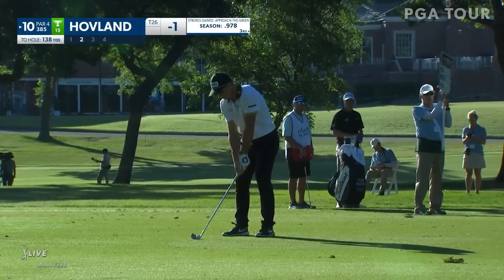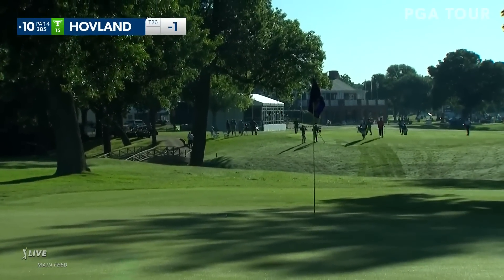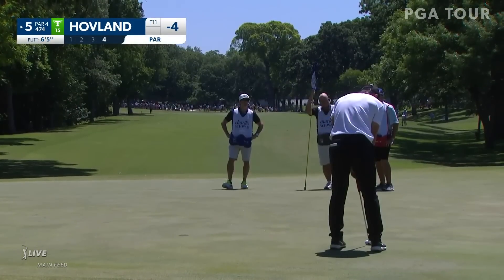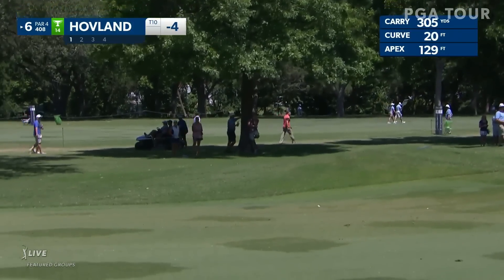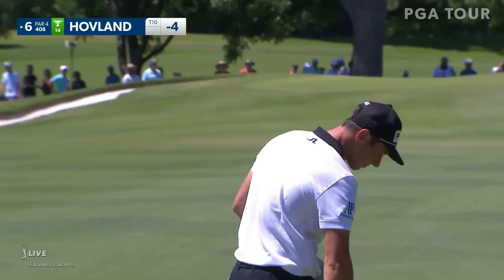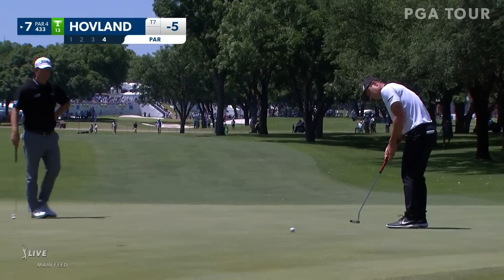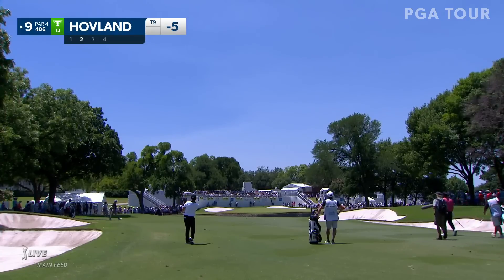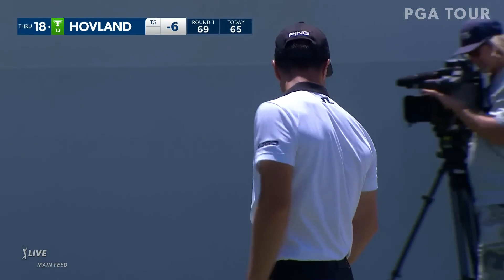Viktor Hovland shoots 5-under 65 | Round 2 | Charles Schwab | 2022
In the second round of the 2022 Charles Schwab Challenge, Viktor Hovland turned in a 5-under 65, placing him at 6-under for the tournament and three strokes off the lead heading into the weekend.

Five of the top 10 players in the world will tee it up this week at Colonial Country Club in Fort Worth, Texas, for the Charles Schwab Challenge. After missing his first cut since October 2021 at last week’s PGA Championship, World No.1 Scottie Scheffler will be hoping for a return to the incredible form that has seen him win four times already this season. Defending champion Jason Kokrak will make his return to Texas, as will RBC Heritage winner Jordan Spieth, who narrowly missed out on a victory last year, after shooting 73 in the final round. Fresh from his record-equaling comeback victory at the PGA Championship, Justin Thomas will be full of confidence in Fort Worth, however, he’ll have to significantly improve upon his 2021 performance, which saw him finish 12 shots off the lead in T43, if he is going to taste victory for a second week in a row.